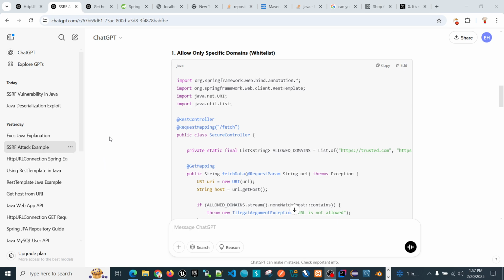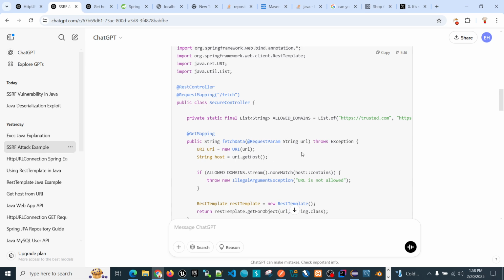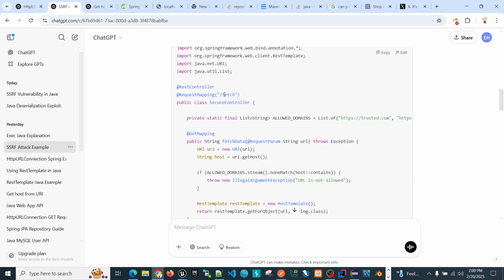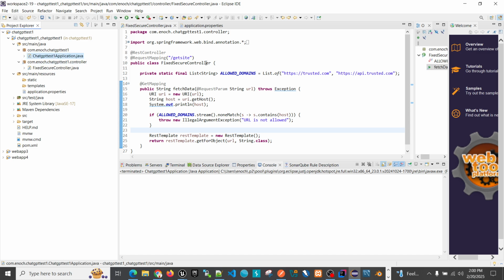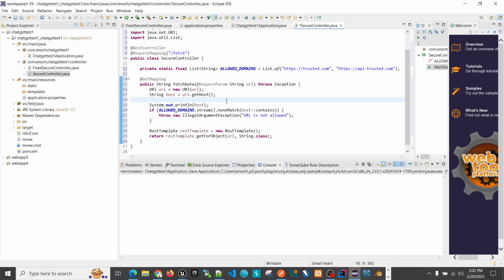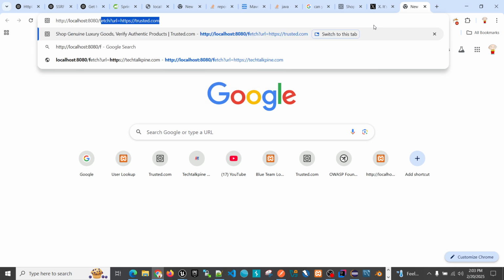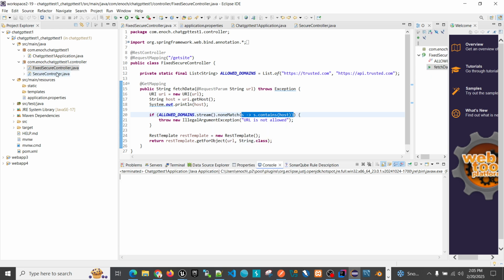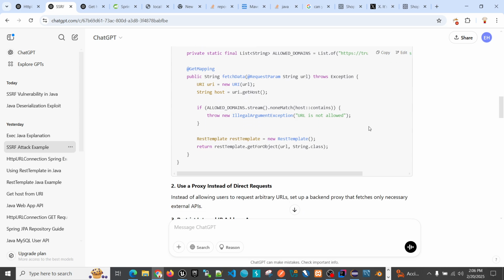ChatGPT recommended source code might not work all the time and sometimes need refactoring.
This video is to demonstrate some of the source code recommended by ChatGPT might need refactoring. In this video i asked ChatGPT for Server side request forgery example source code with recommendation on how to fix it. ChatGPT supplied the vulnerable source code and recommended source code to fix the issue. As shown in the video the source code was not working as recommended by ChatGPT and required refactoring to make it work as planned. The video also shows the code working as recommended after refactoring.